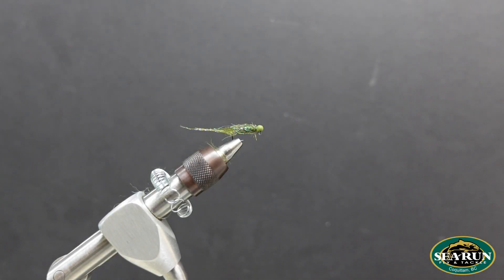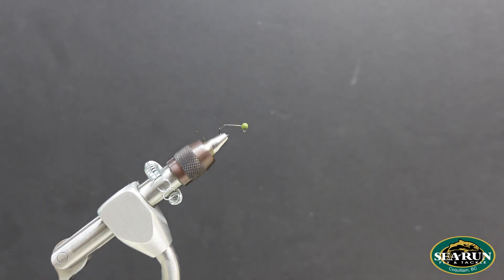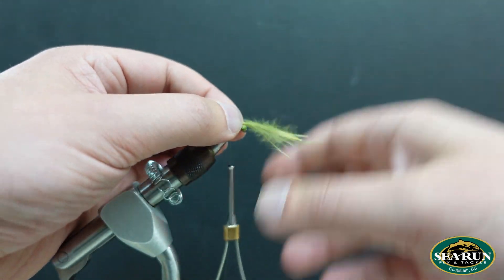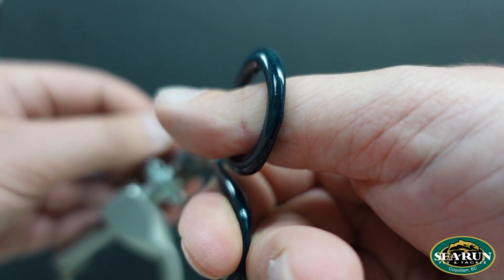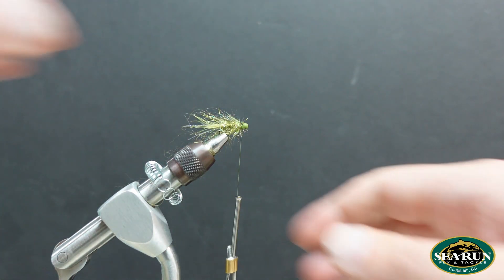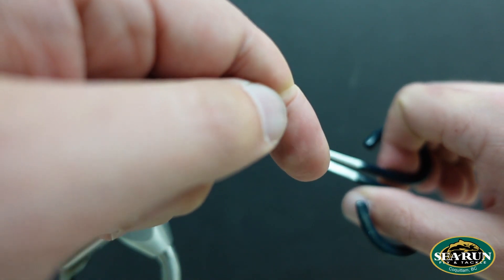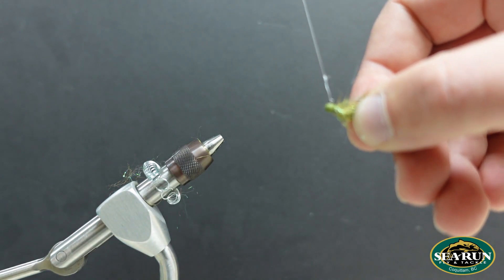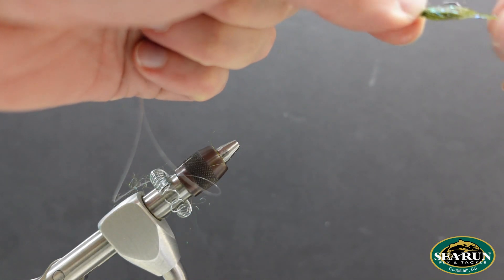Head Turner Leech Fly Tying Video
Hook: Ahrex FW555 Mini Jig Hook, Size 14

Thread: Uni Thread 8/0 Olive

Bead: Pro-Tyer Tungsten Head Turner Bead, 7/64”, Matte Olive

Tail: Nature’s Spirit Fish Hunter Marabou, Medium Olive

Hareline Krystal Flash, UV

Body: Arizona Diamond Dub, Light Olive